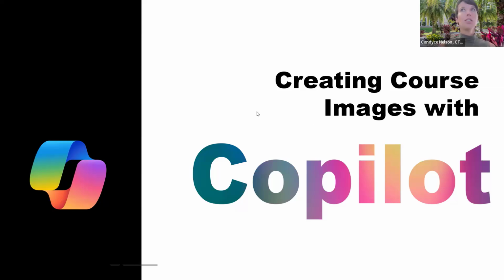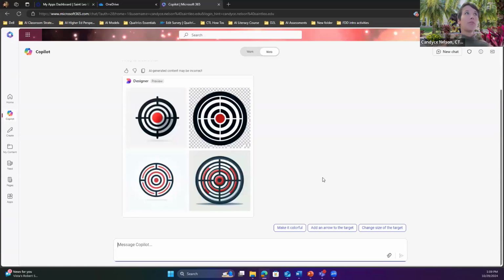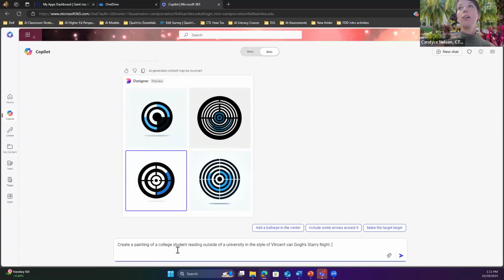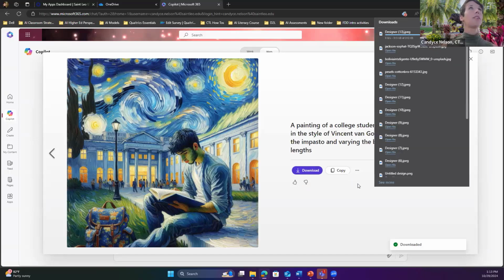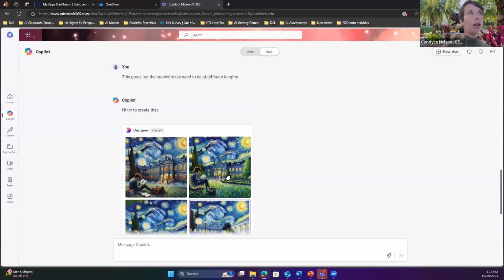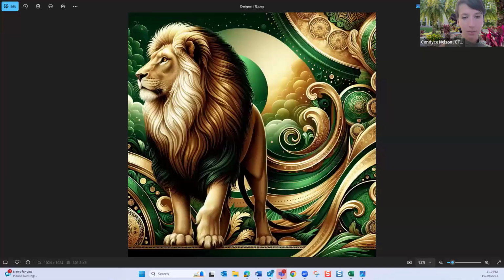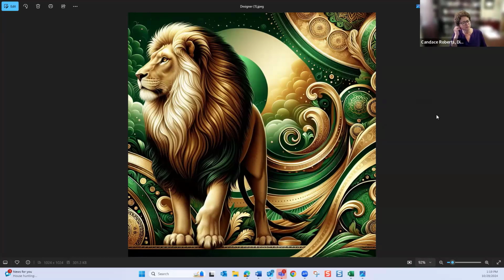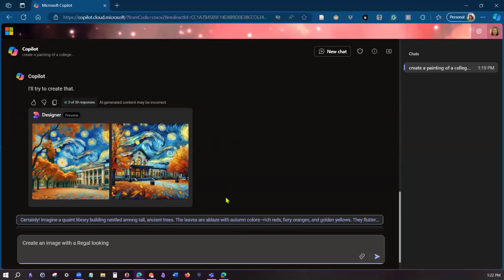Tech Tip Tuesday: Generating Course Images with AI Copilot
Transform your instructional materials with Microsoft AI’s Copilot! In this mini-session, you will craft prompts to generate perfect educational images. Create custom visuals that captivate and inspire. Enjoy the convenience of tailored, unique images or icons without the hassle of searching repositories or Google. Save time, ensure originality, and seamlessly integrate images into your courses!